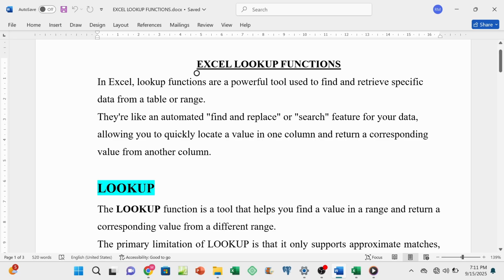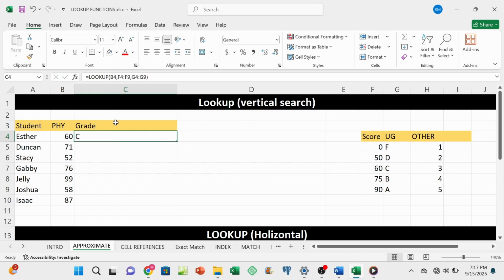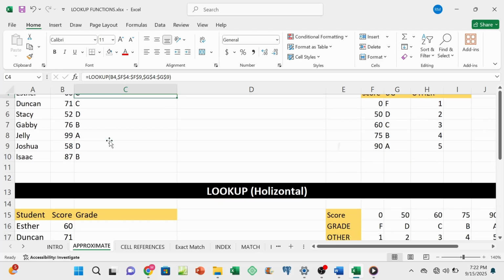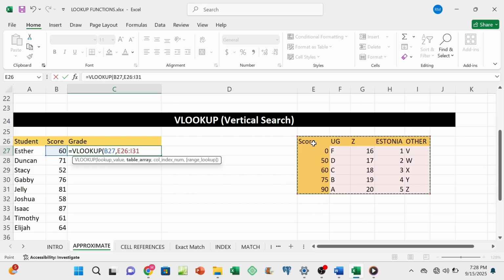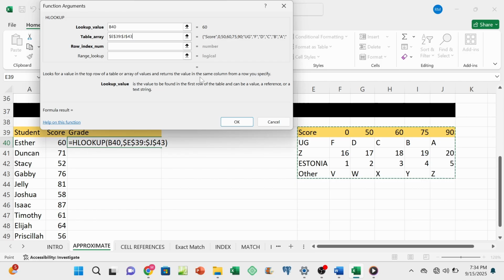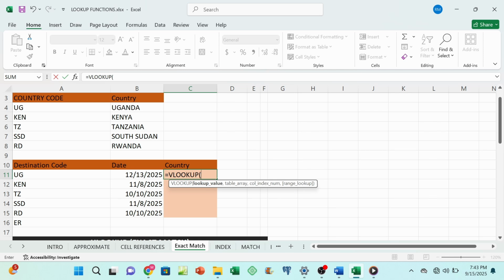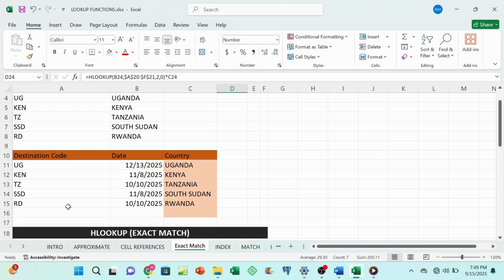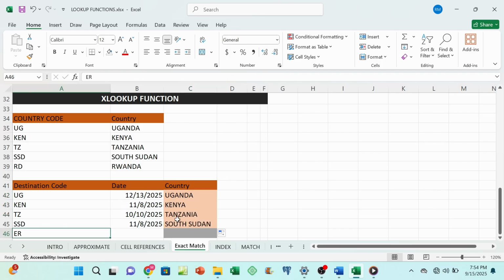Cambridge AS & A Level Information Technology (9626) - LOOKUP, VLOOKUP, HLOOKUP, XLOOKUP FUNCTIONS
The best way to learn all Excel lookup functions
X: @classbridge